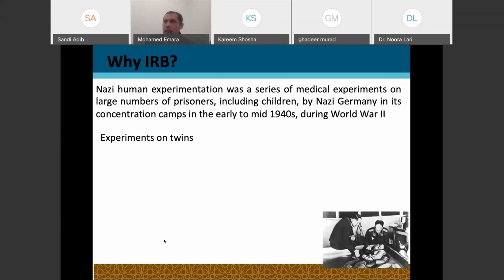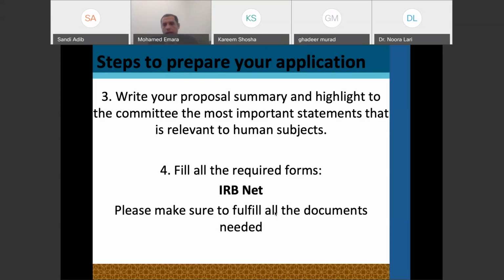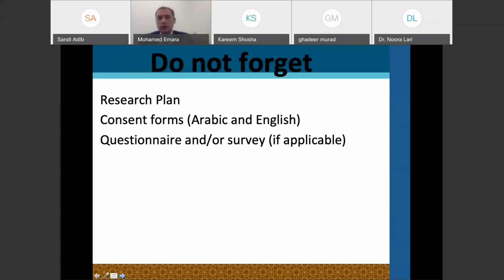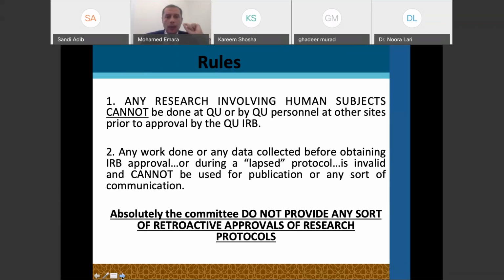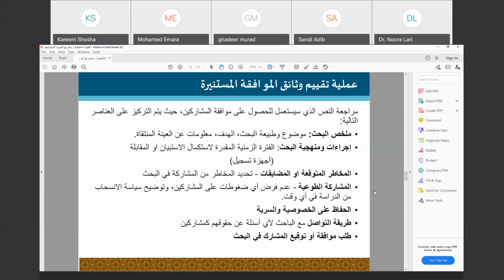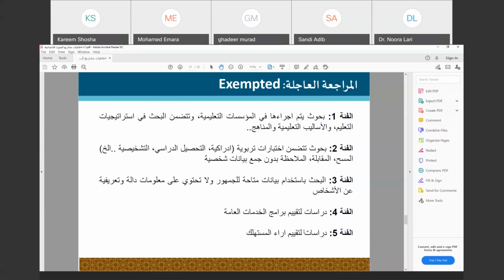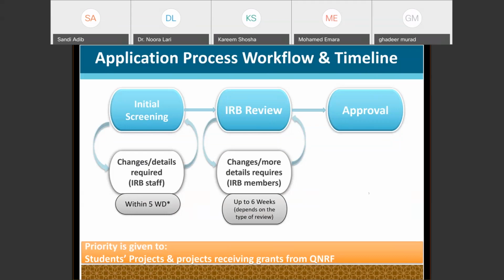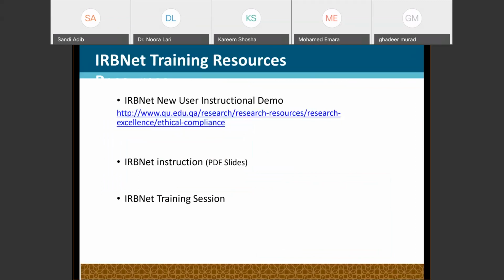Ethics in Human Research and Approval Process What Every Researcher Needs to Know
أخلاقيات مشاريع البحوث المتضمنة عناصر بشرية